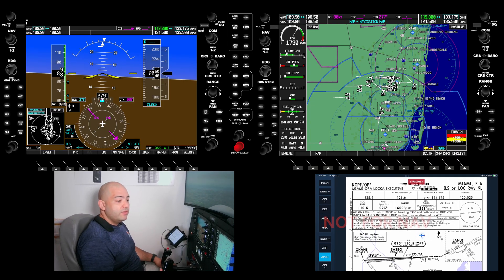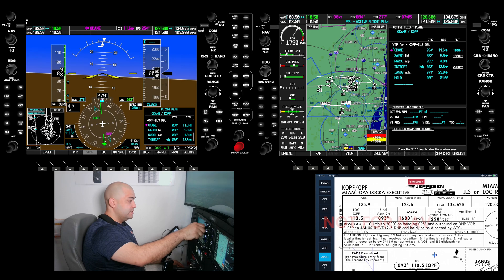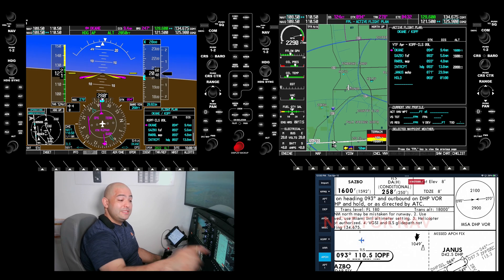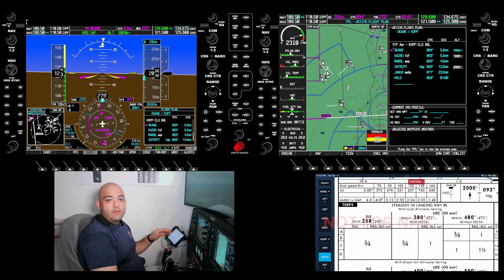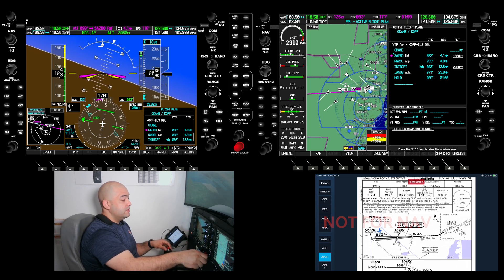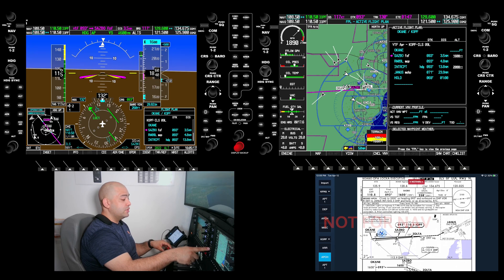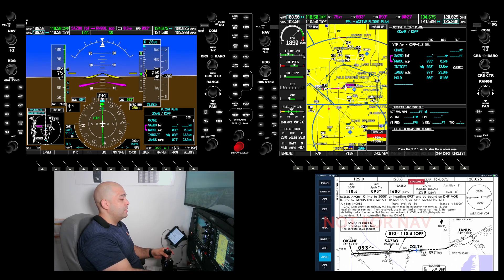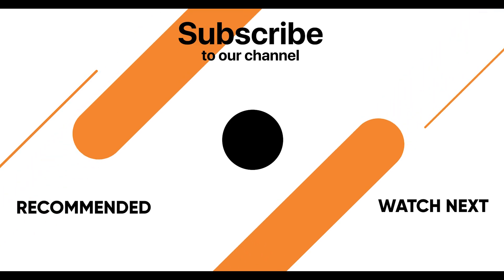Flying an ILS Approach on Vectors | KOPF ILS9L | Miami-Opa Locka Executive Airport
When flying multiple instruments approaches, you will need to load the approach when you are getting a vector. In this example, the video starts on a downwind leg for runway 9: in Opa Locka.

Navigation Timeline:

00:00 Intro
00:37 Disclaimer
00:58 Loading the Approach
04:36 Checking the approach
06:01 Brief the approach
11:42 Approach Configuration
15:06 Missed Approach